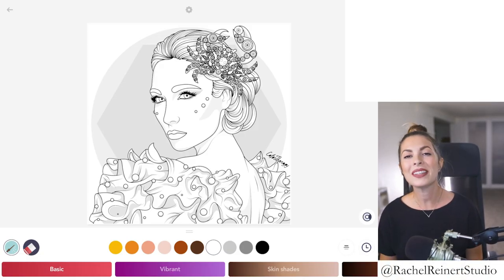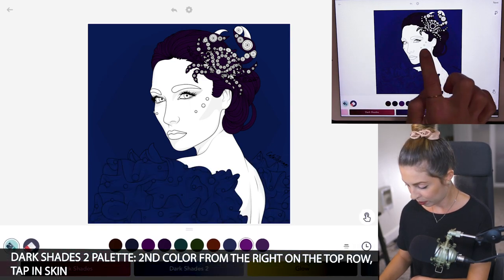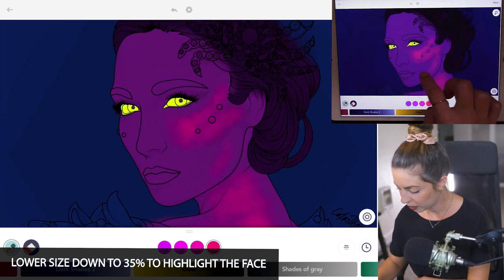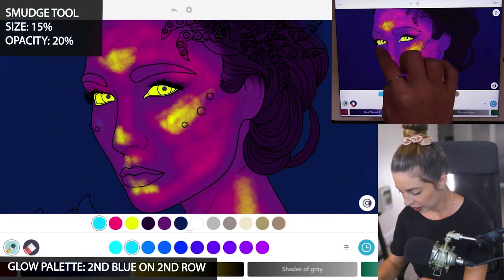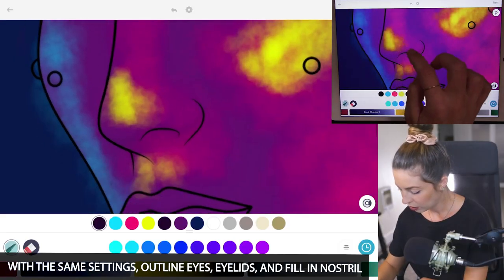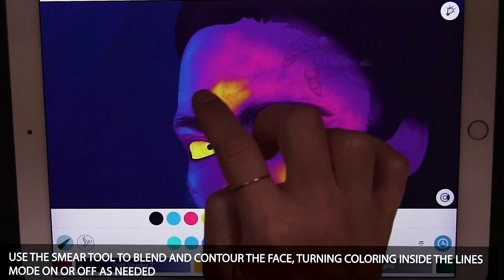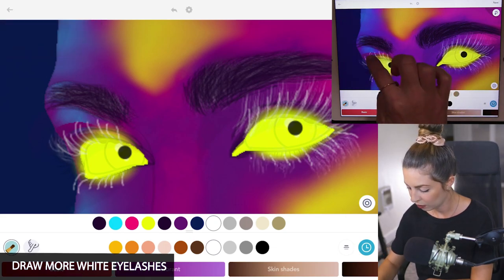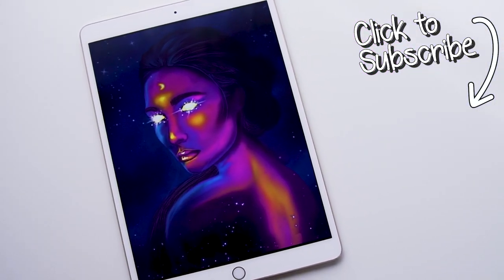Digital Painting Tutorial: How to Color an Enchantress | Color Therapy Adult Coloring | Digital Art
In this Advanced Coloring tutorial, we will teach you how to create an Enchantress with Advanced tools using the Color Therapy App.